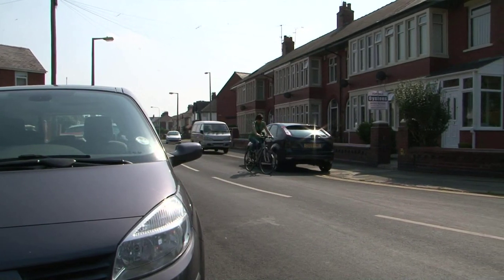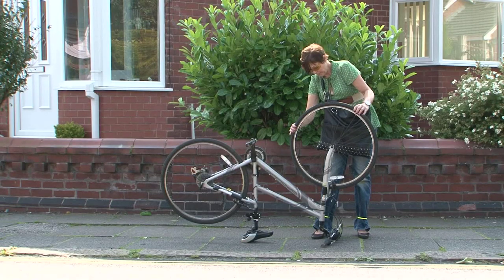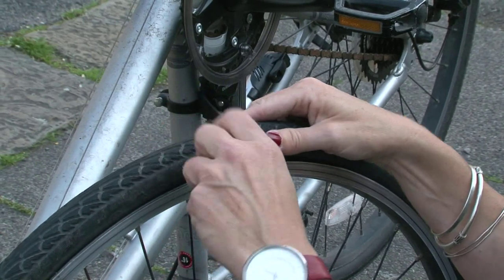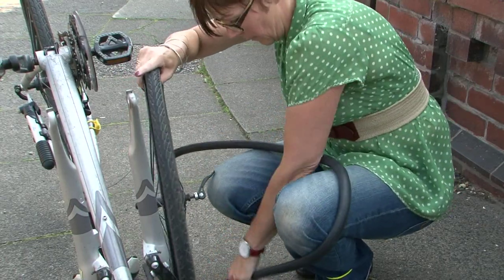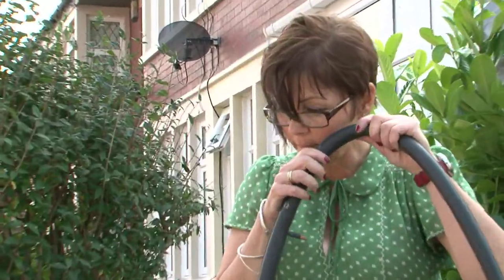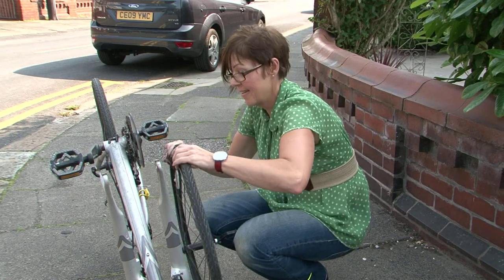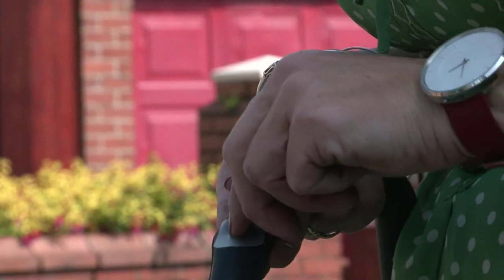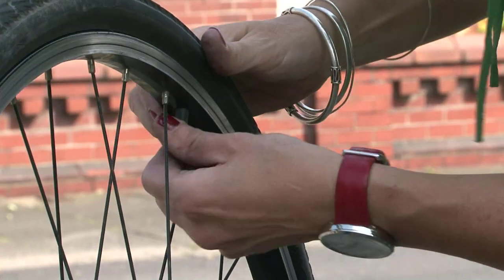Fixing a puncture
Should the worst thing happen and you get a puncture whilst out and about, this short video gives you hints and tips on how to fix it.